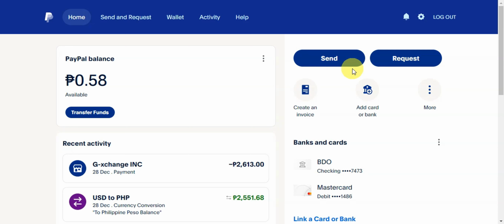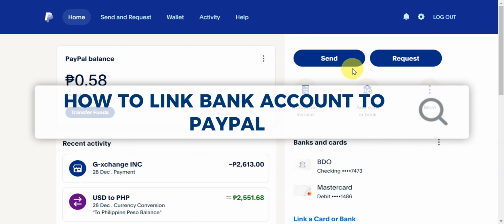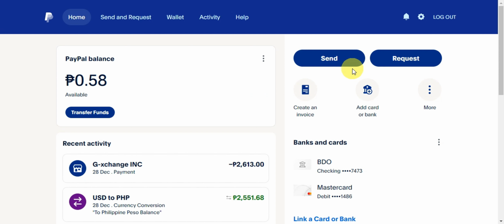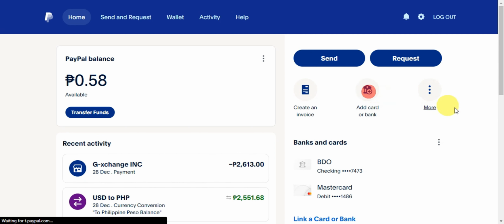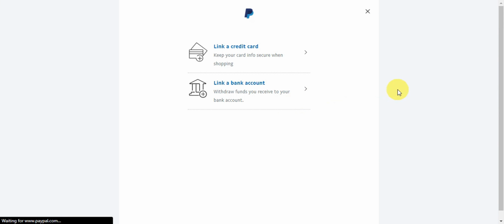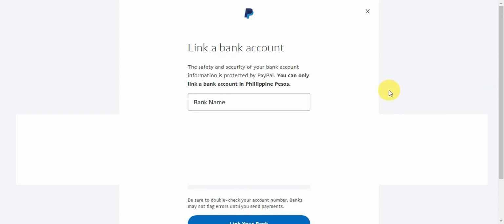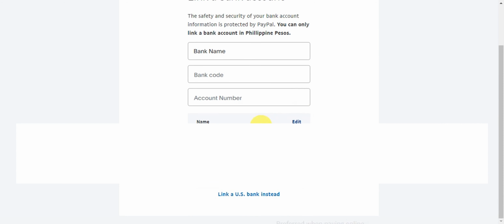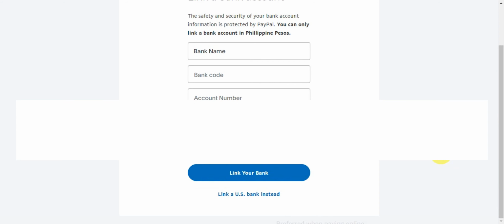How to Link Bank Account To PayPal (Best Method)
In this video, we'll show you the best method for linking your bank account to PayPal. With easy step-by-step instructions, you'll have your bank account connected to PayPal in no time, making it easier to send and receive money online. Say goodbye to complicated linking processes and hello to hassle-free transactions with this simple method. Watch now to learn how to link your bank account to PayPal effortlessly.